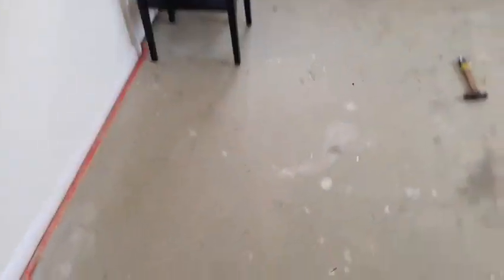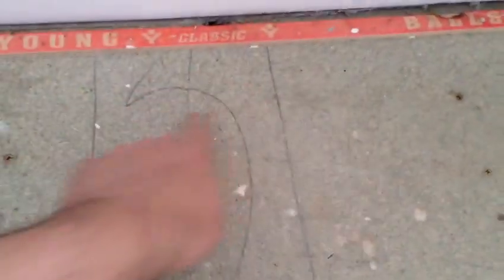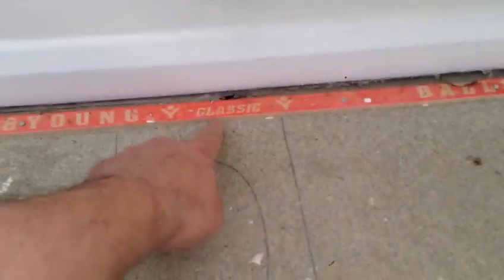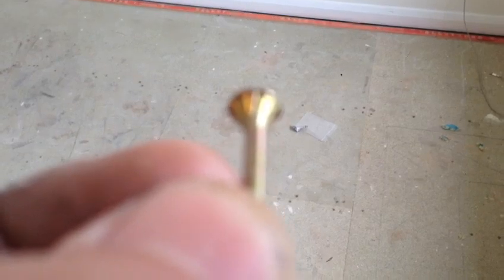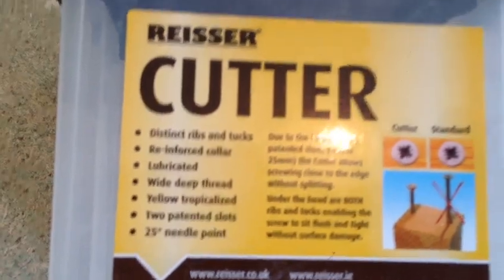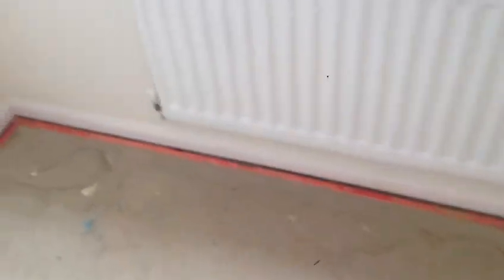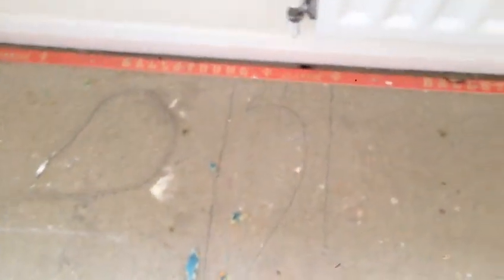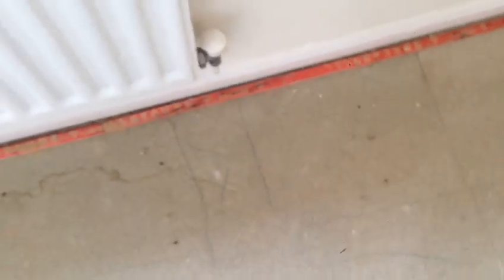How to re- carpet your house guide- Part 1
We will add more interesting videos for you on regular basis.